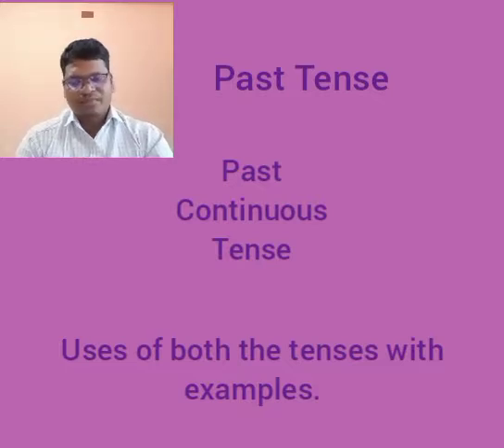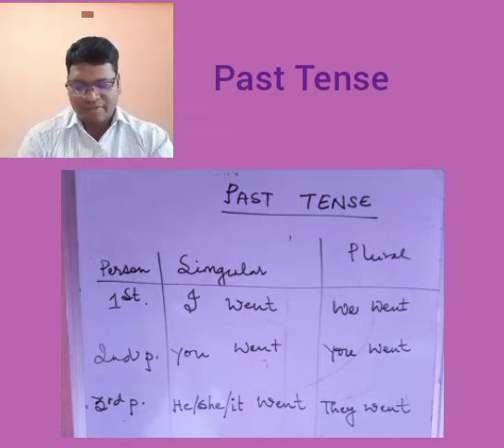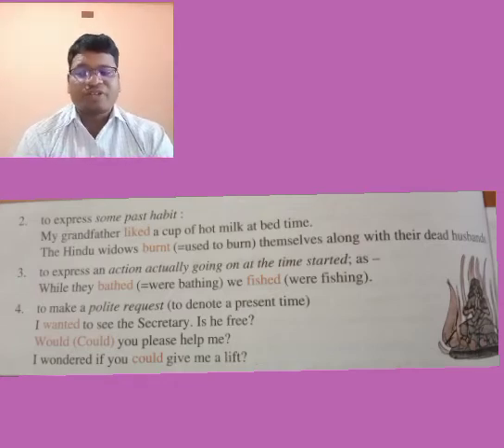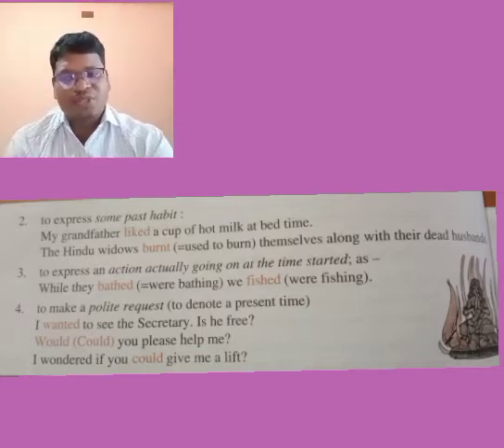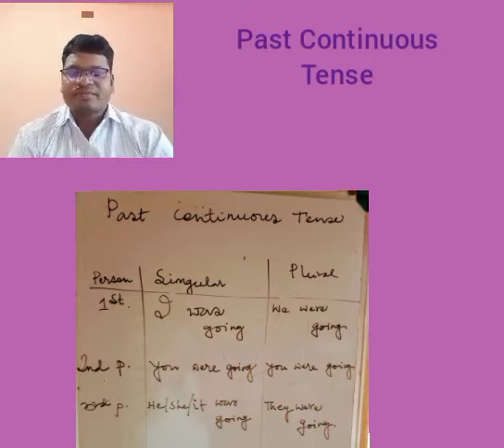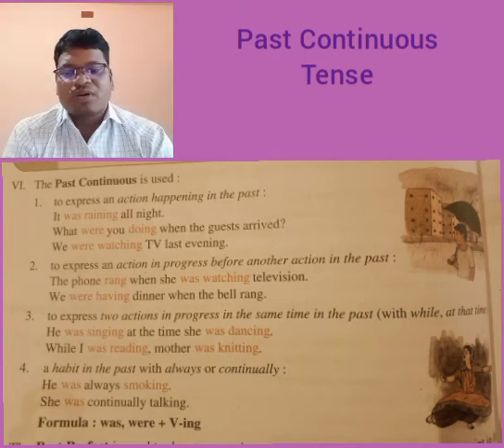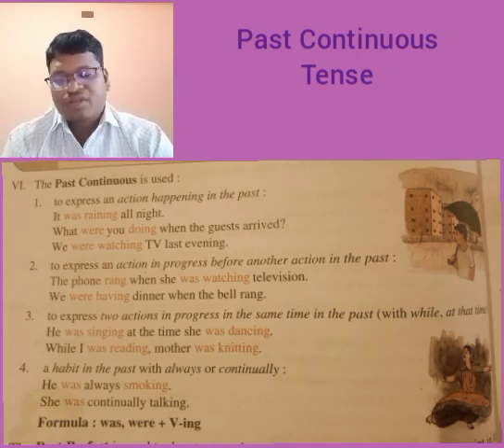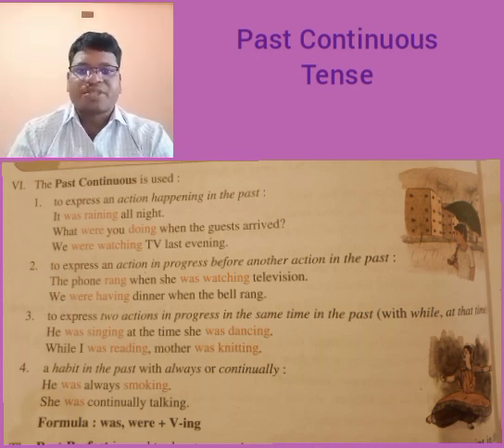15th Sep,2021 Class - 5B Past Tense